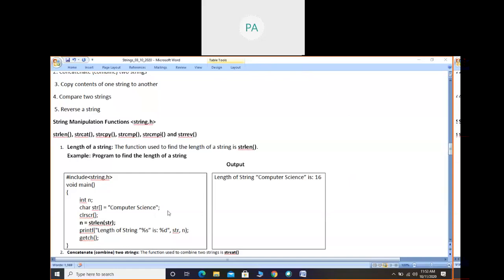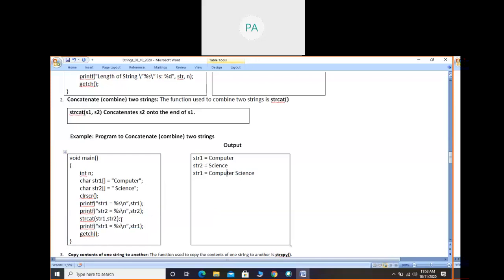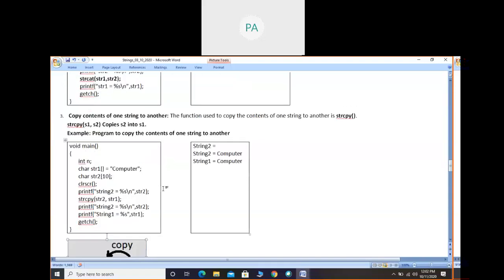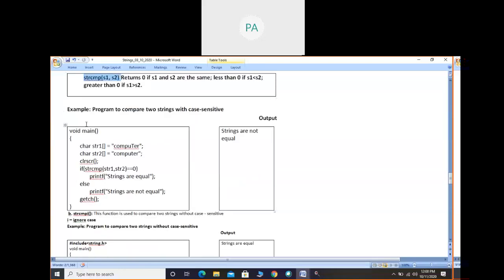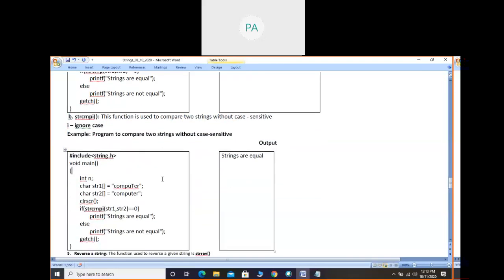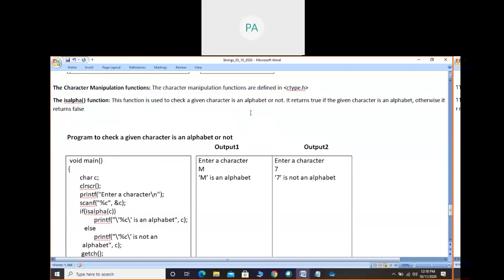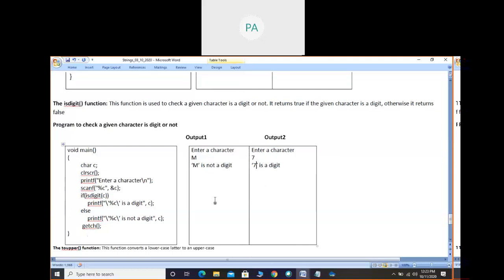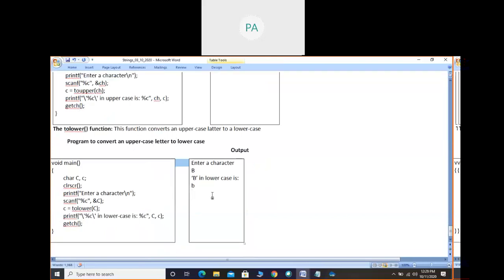C Language String and character functions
String manipulation function and Character manipulation functions in C